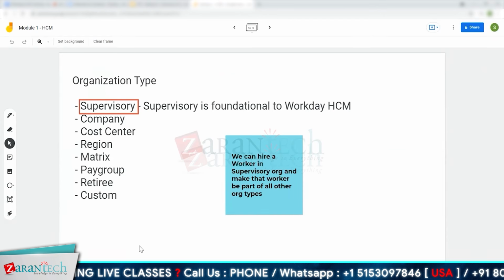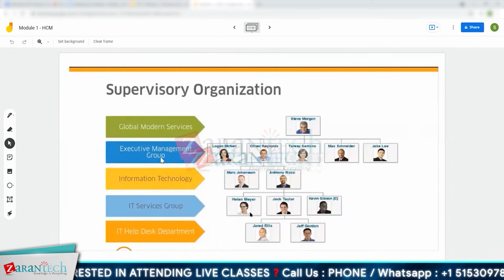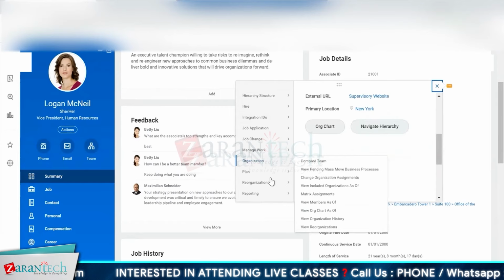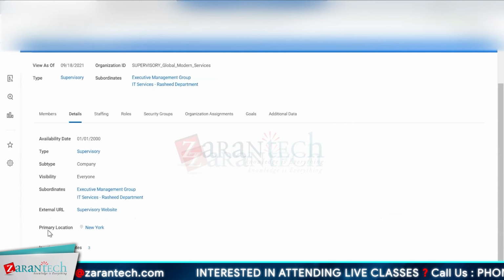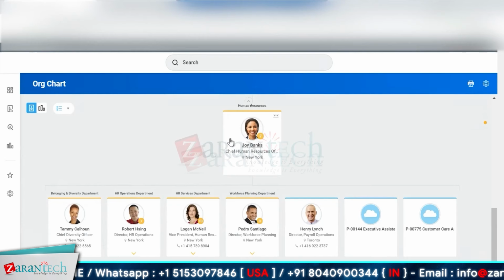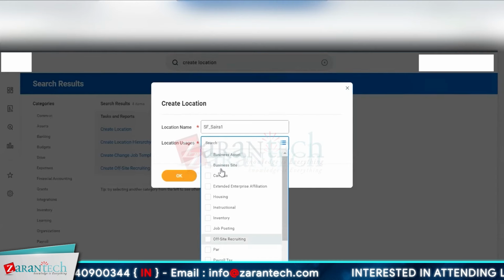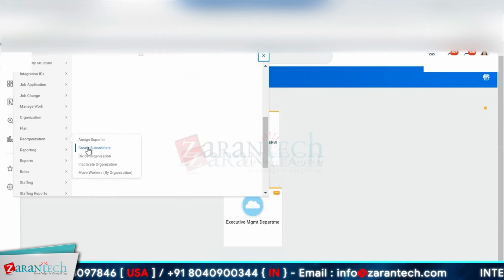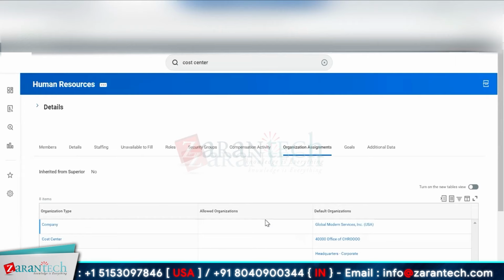Supervisory Orgs in Workday HCM | ZaranTech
In this video on "Supervisory Orgs in Workday HCM," we are going to learn about the role and structure of supervisory organizations within Workday Human Capital Management. We'll explore how supervisory orgs are used to define reporting relationships, manage staffing, and align your workforce with your organizational hierarchy.

👉 Assessments
👉 Lab Documents
👉 eBooks
👉 Certification Guides
👉 Configuration Docs
👉 Cheat Sheet